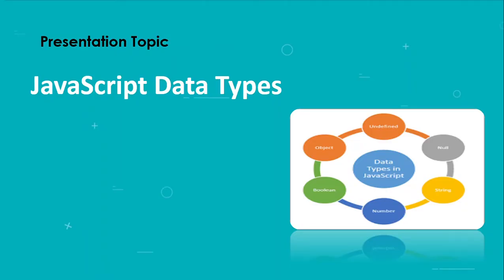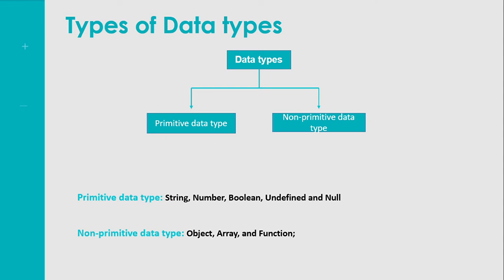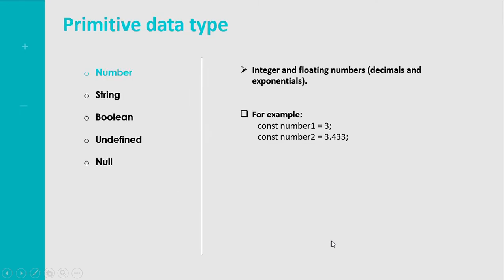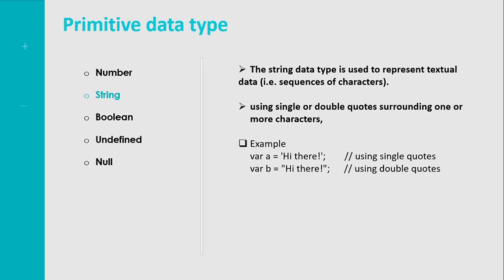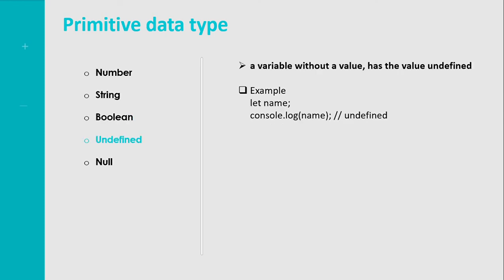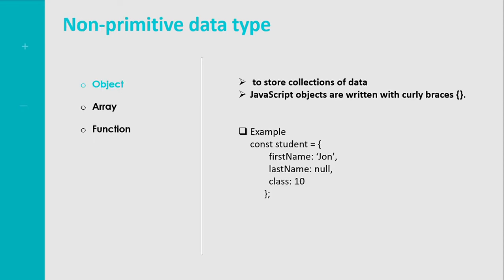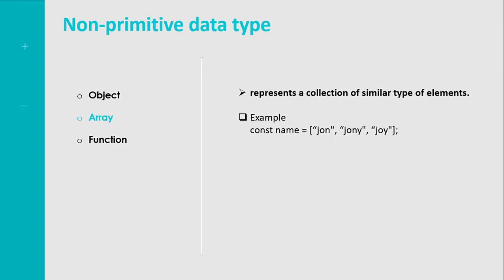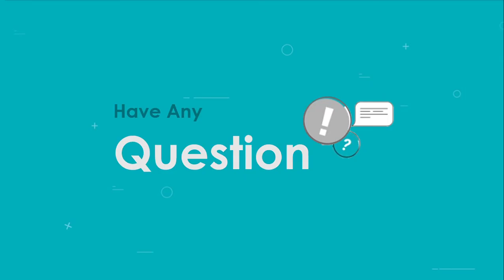JavaScript data types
Software Engineering Web Application Lab(SE322)
presentation on JavaScript data types
DIU(SWE)